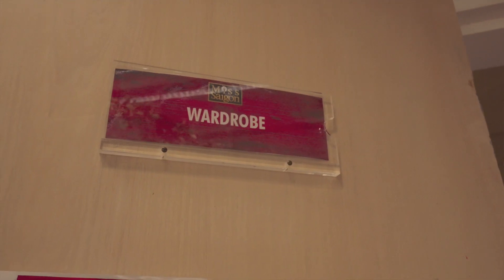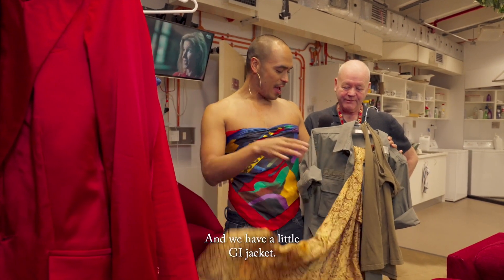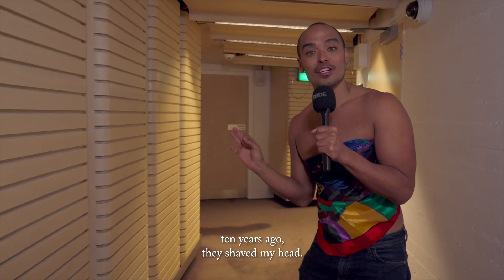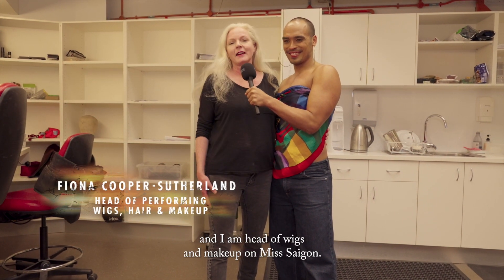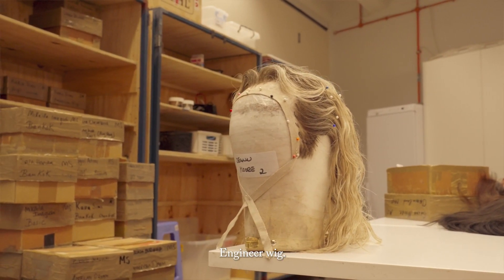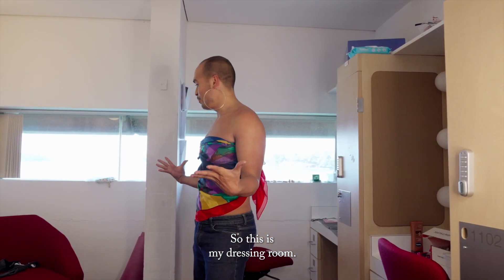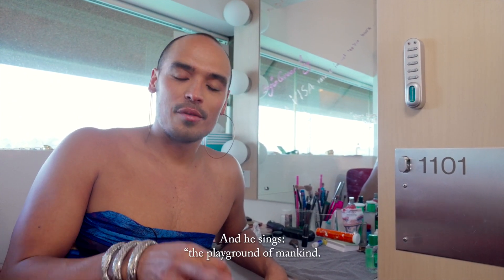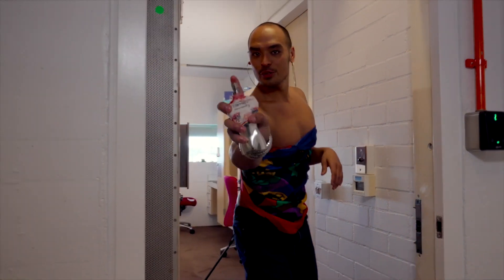Miss Saigon | Sydney Opera House Backstage Tour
Join us for an exclusive backstage tour at the Sydney Opera House with our fabulous Engineer, Seann Miley Moore!